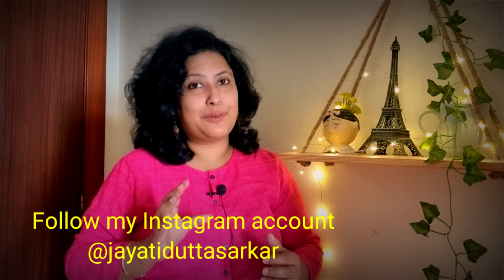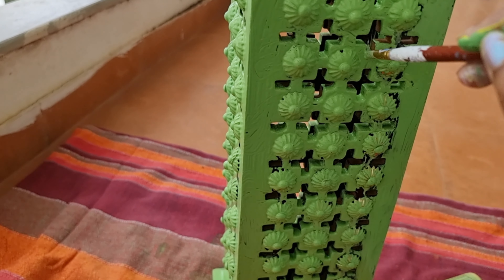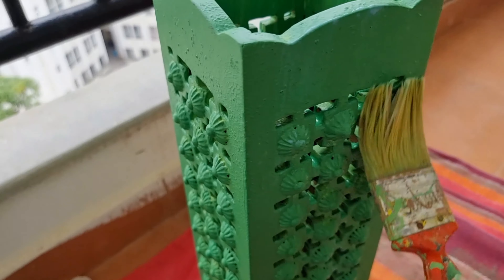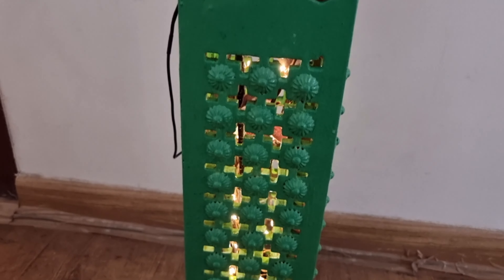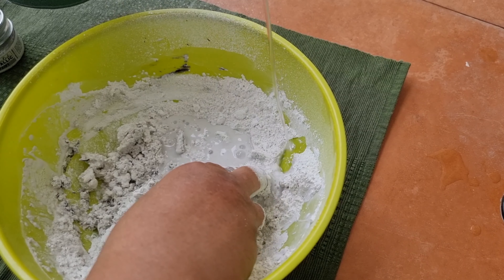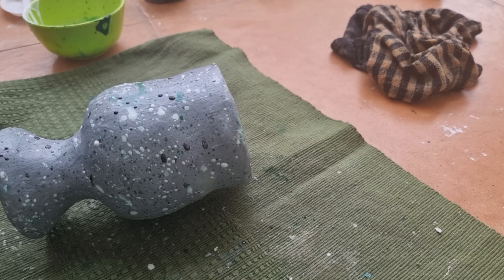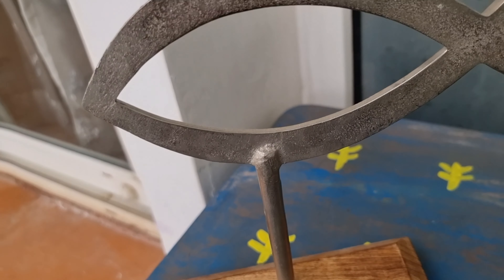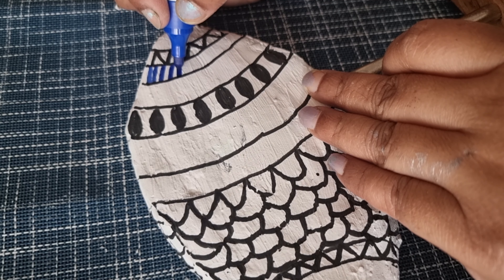Do You Discard Your Old Decor Items?Unique DIY Ideas /How To Give A New Look To Your Old Decor Item/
Hi all in this video I explained  how to diy in zero budget for your old decor item